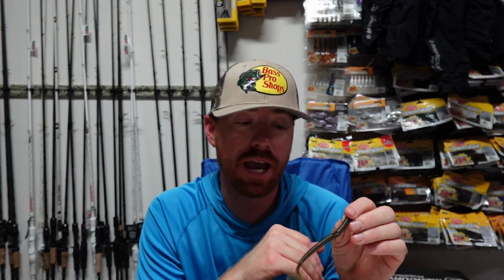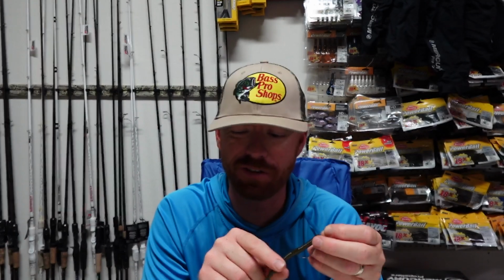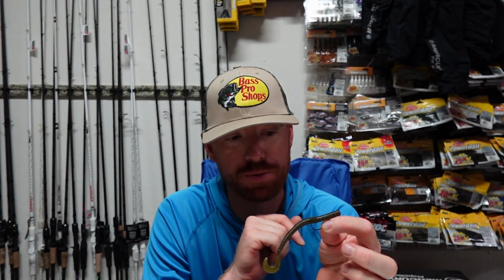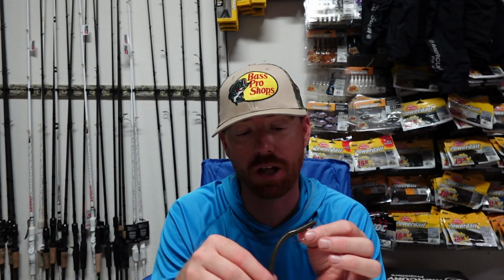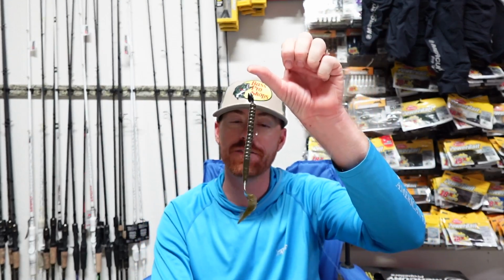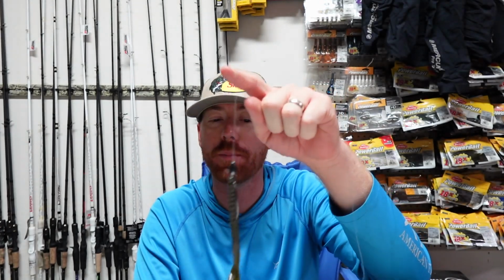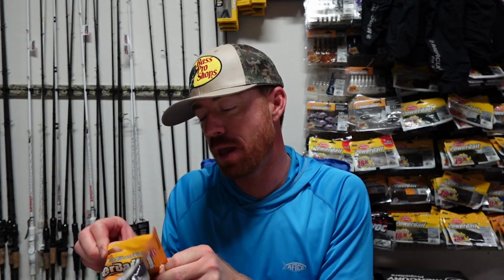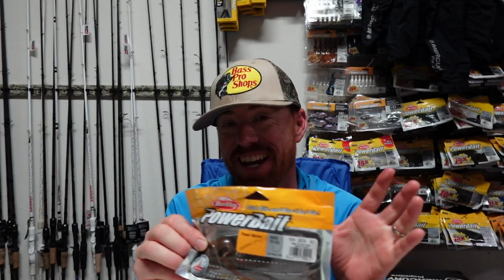The BEST Worms for Summer Bass Fishing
In this video I discuss which worms work best for bass in the summer.